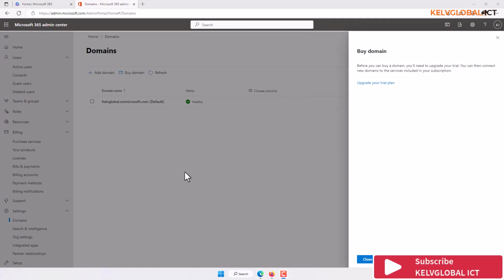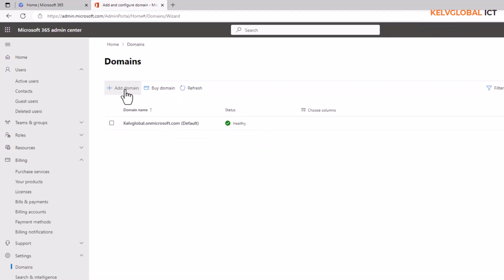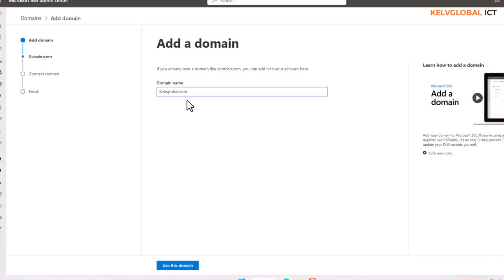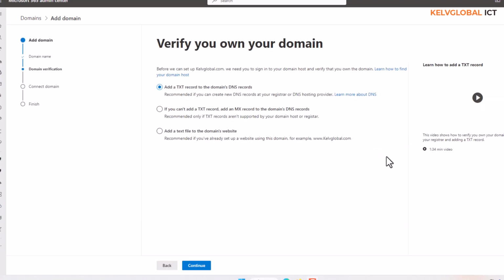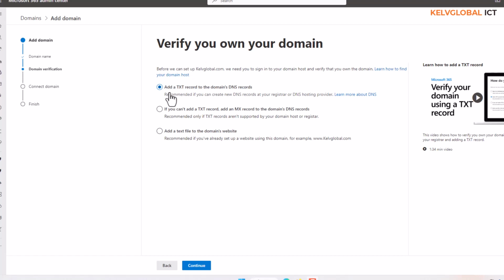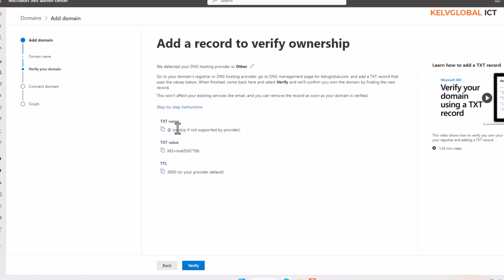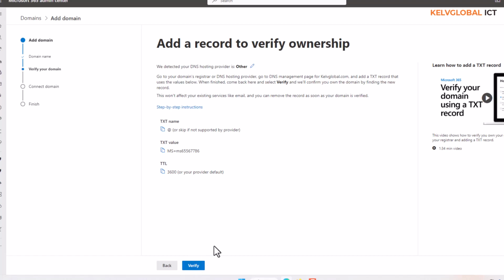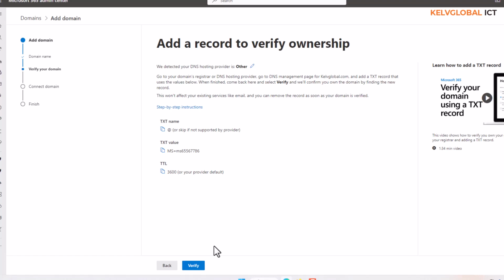How to Implement and Manage Domains in Microsoft 365 Admin Center | How add Domains to Microsoft 365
In this video we are going to learn how to add extra domain to your  Microsoft 365 tenant. When you create a free trial Microsoft 365 tenant, you are given a default domain that ends with .onmicrosoft.com. You have the opportunity to add an extra domain to your Microsoft 365 tenant.